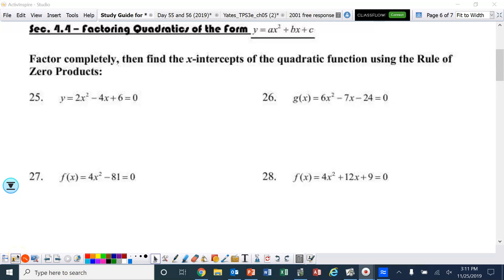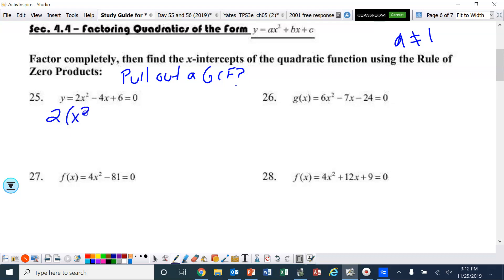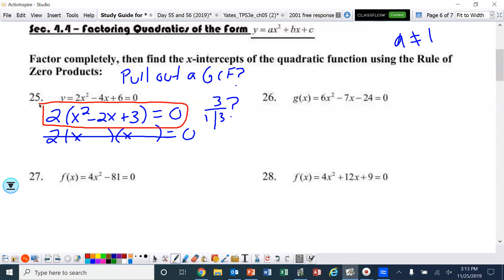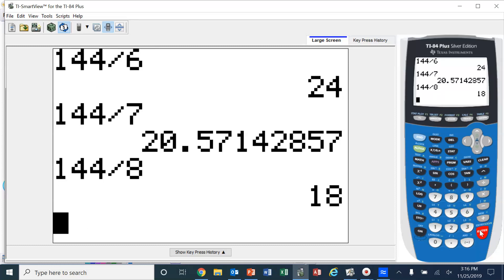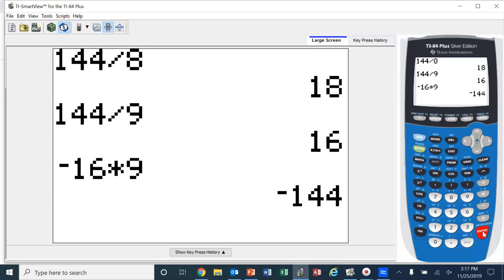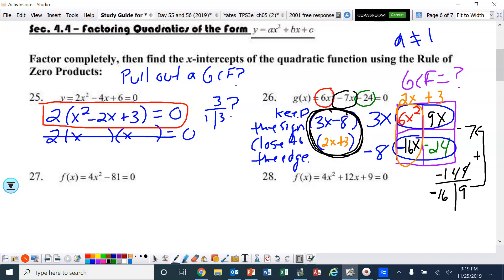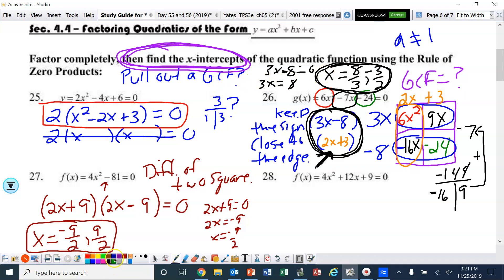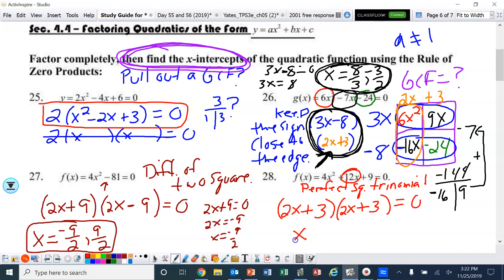Advanced Algebra Ch 4 4 Study Guide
Education, Advanced Algebra, Review